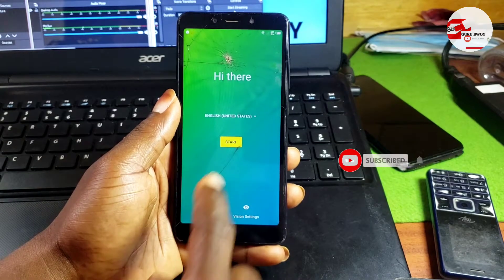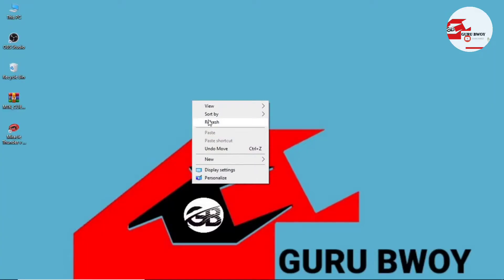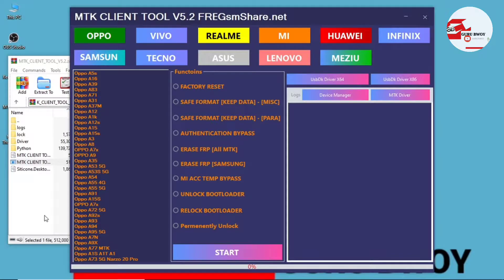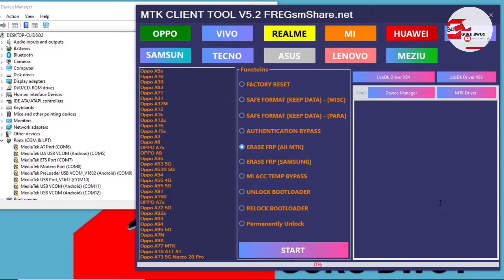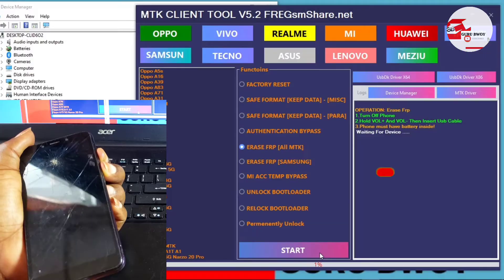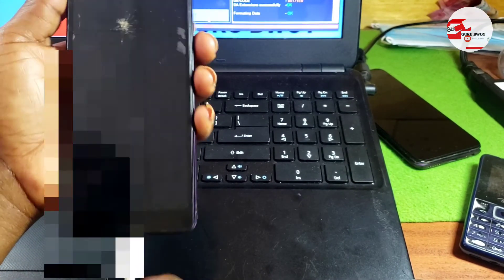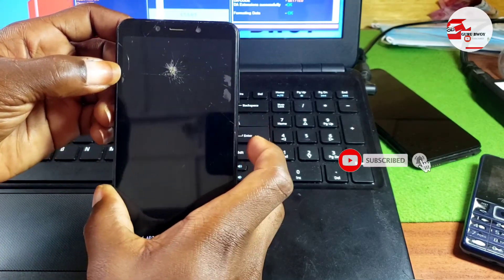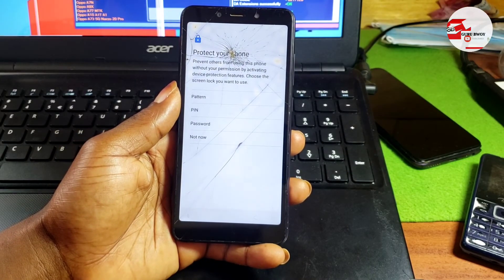FREE TOOL, MTK client tool Frp bypass all Mtk Devices, best Frp bypass tool, VIVO, REALME,MI, HUAWEI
ʟɪᴋᴇ   |  sᴜʙsᴄʀɪʙᴇ   |  sʜᴀʀᴇ   |  ᴄᴏᴍᴍᴇɴᴛ
●▬▬▬▬▬▬▬▬▬ஜ۩۞۩ஜ▬▬▬▬▬▬▬▬▬●